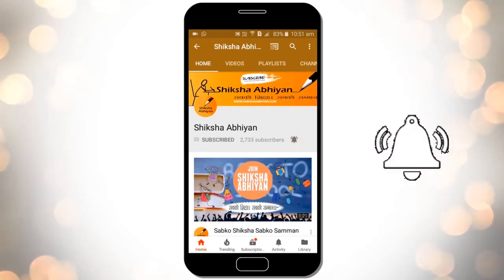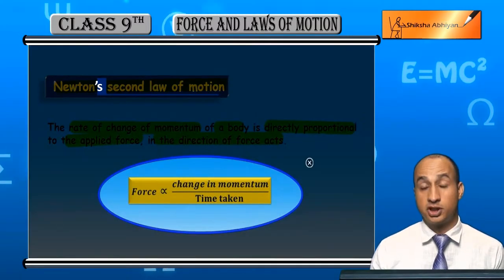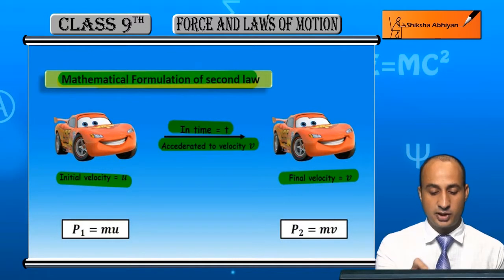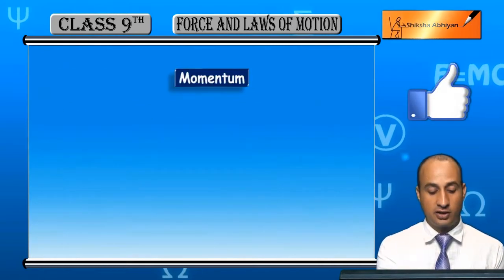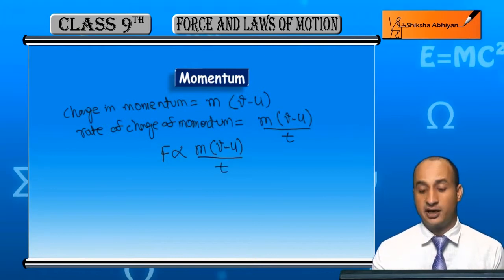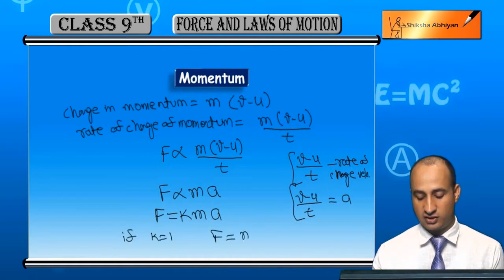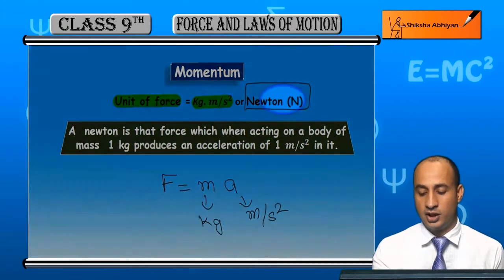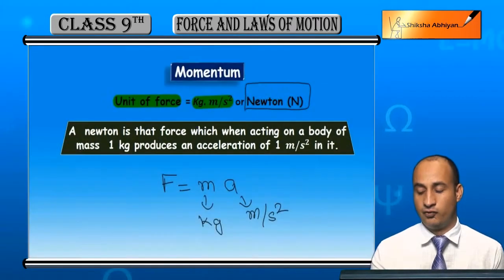Newtons Second Law of motion